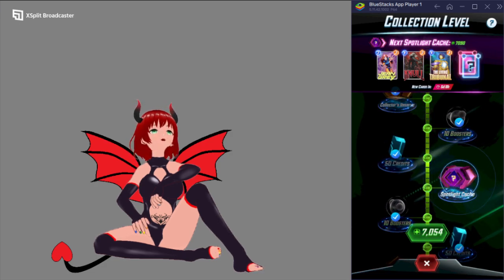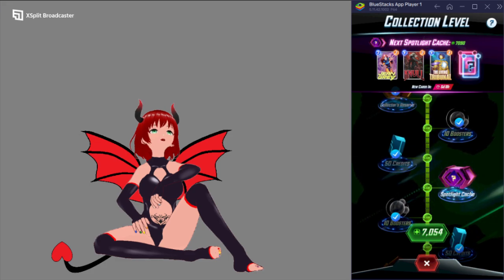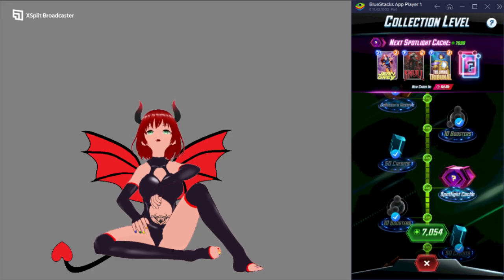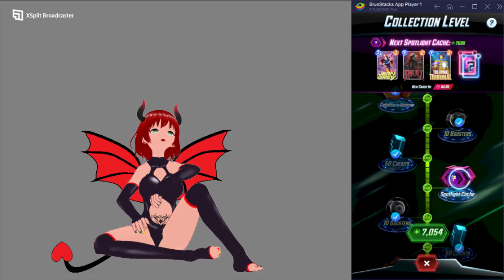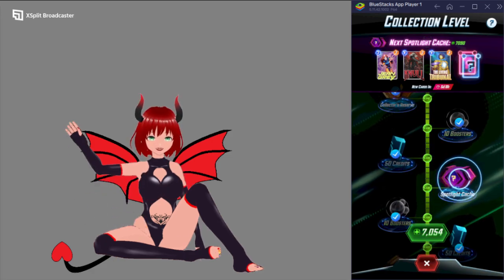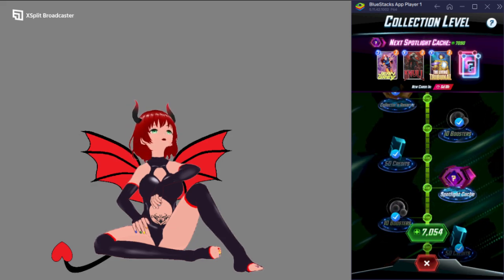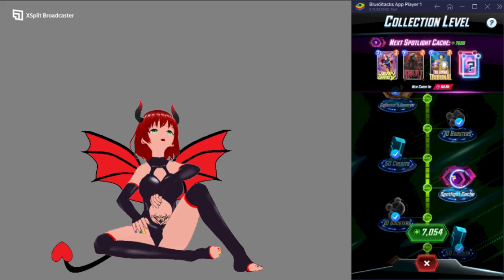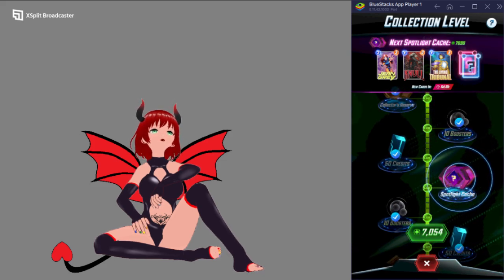Open you old caches if you did not update sadly, the hack worked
list of my Spotlight cache
5530
5650
5770
5890
6010
6250
6370
6490
6610
6730
6850
6970
7090